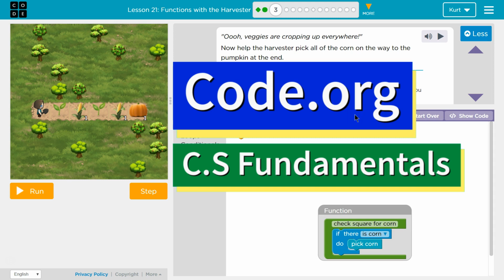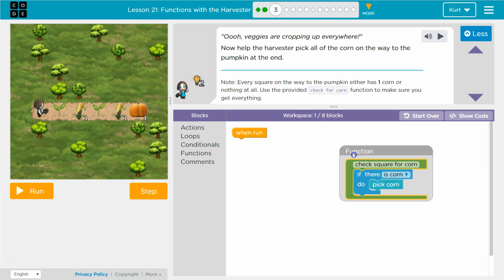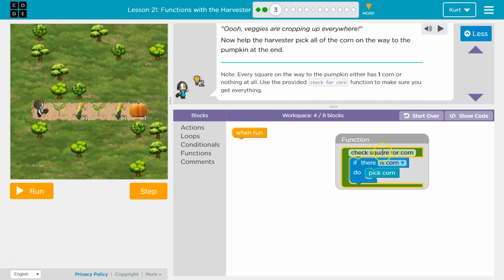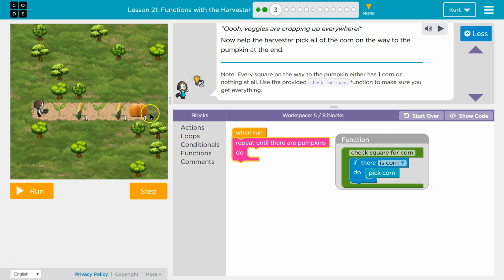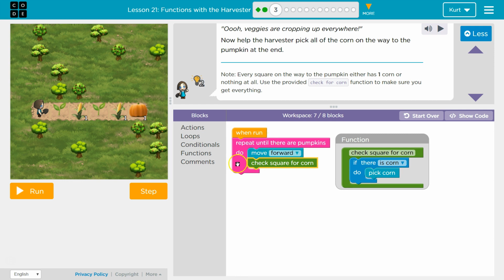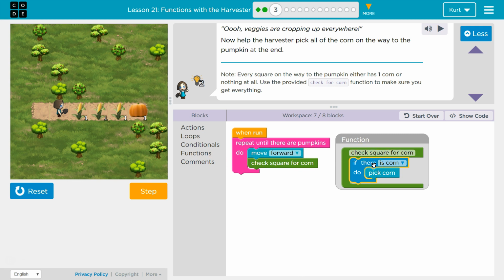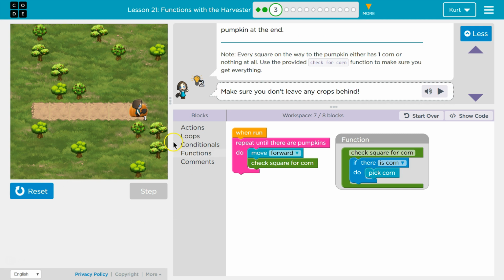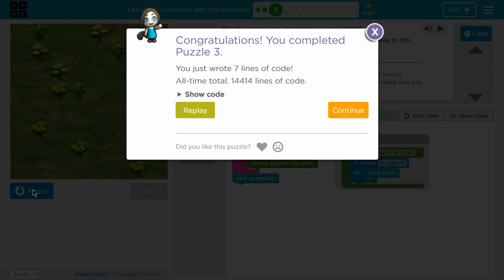Code.org Express Lesson 21.2 Functions with Harvester | Answers Explained | Course E Lesson 14.2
Functions with Harvester  is part of Code.org's C.S. Fundamentals course. In the Express Course it is lesson 21 and in Course E it is lesson 14. This lesson is an excellent way to learn to code. Each part challenges students to accomplish a new task while learning computer science concepts. C.S. Fundamentals is often used in elementary and middle schools. In this video, I go through each bubble/puzzle/part, walking through step-by-step how to get the right answers for this puzzle.